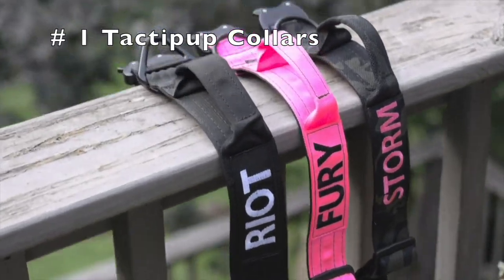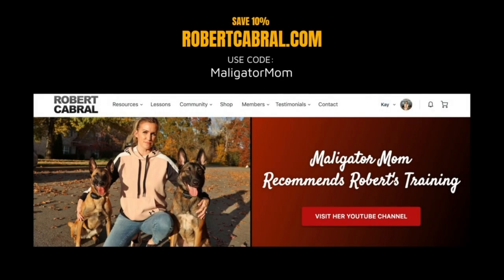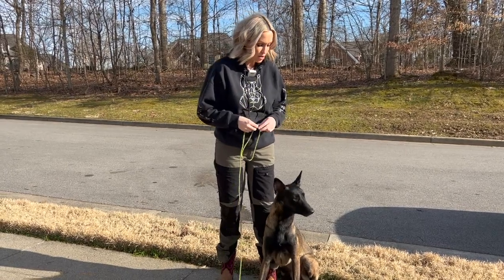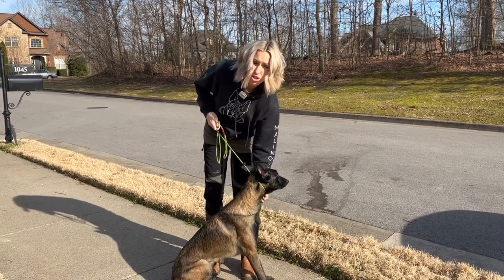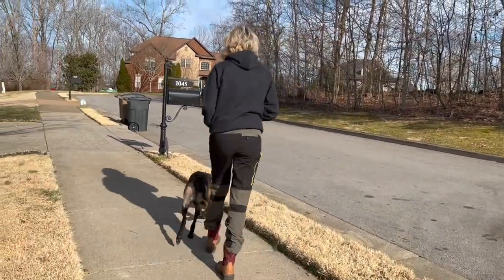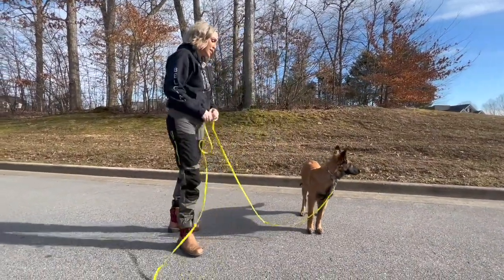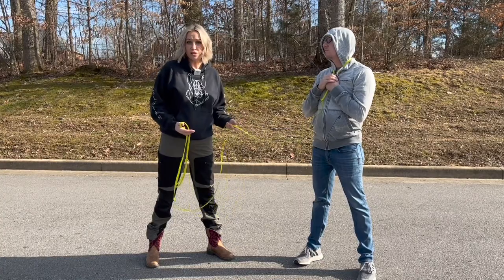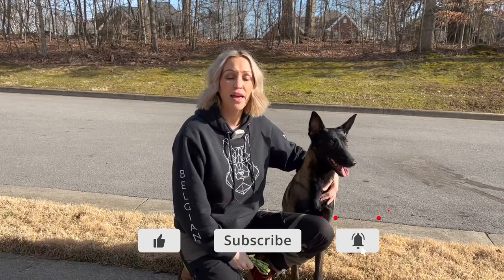How to use a prong collar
A prong collar is a wonderful tool when used correctly. Like any tool, it can be harmful when not used correctly but the good news is that it's not a difficult tool to understand! If you're unsure how to use a prong collar, this introductory video is a great starting point! As always, I recommend working with a professional trainer to gain a deeper understanding of all the different ways we can leverage the prong collar as a training tool for communication with our dogs.

This video covers the basics of how to introduce and use a prong collar with a dog for the first time.

T-shirts, tanks and hoodies!

Use code: maligatormom

Want to know what crates my dogs sleep and travel in?
Gunner Kennels
To get free freight shipping
Use code: maligatormom